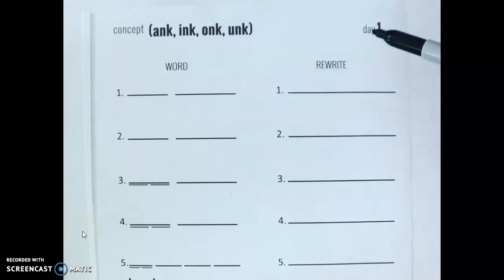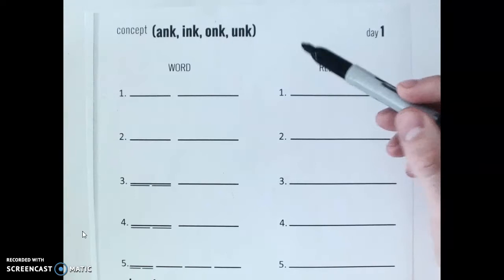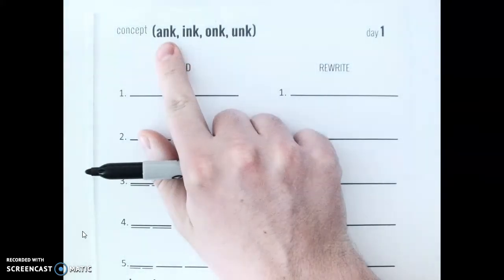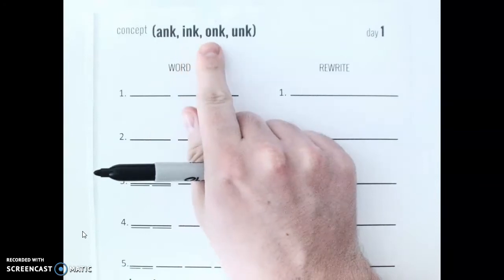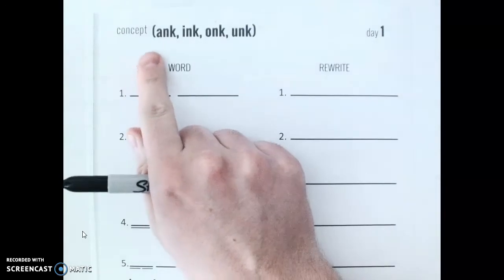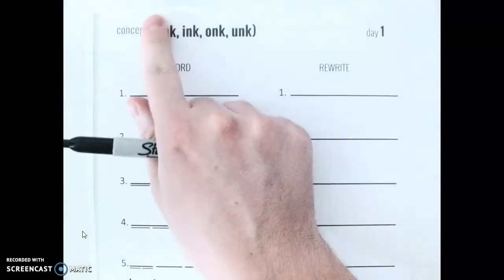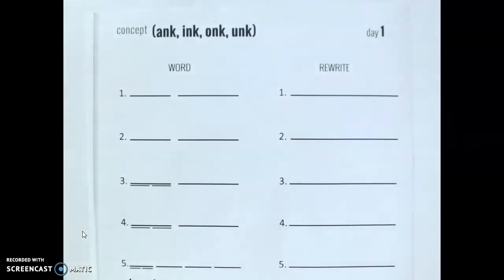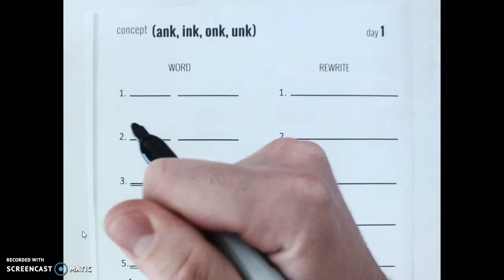Week 2 Day 1